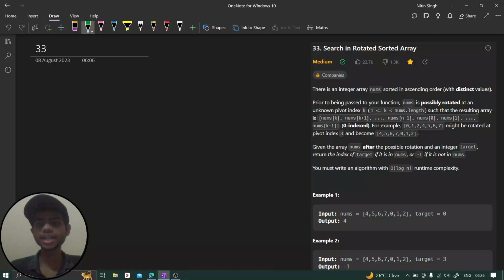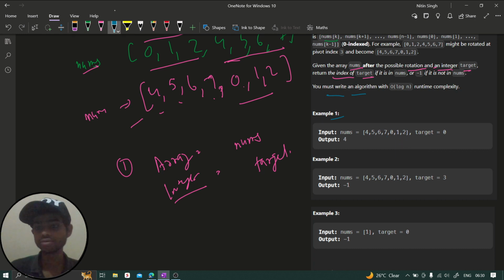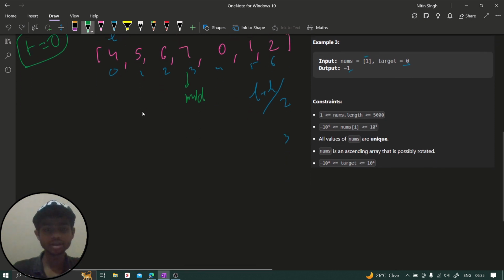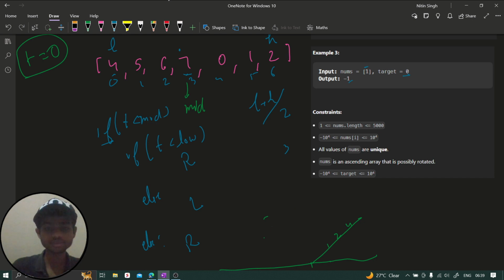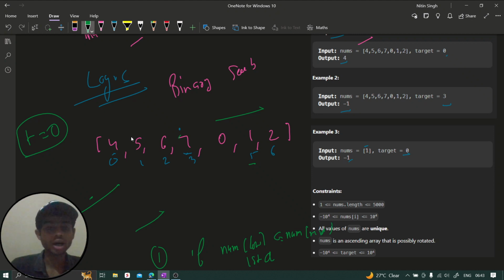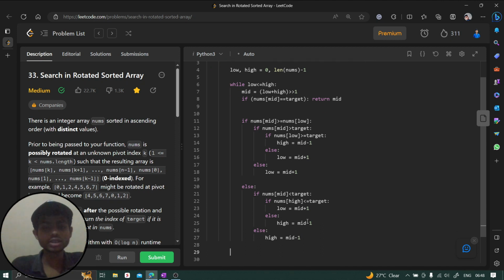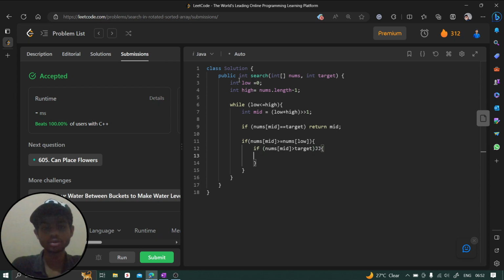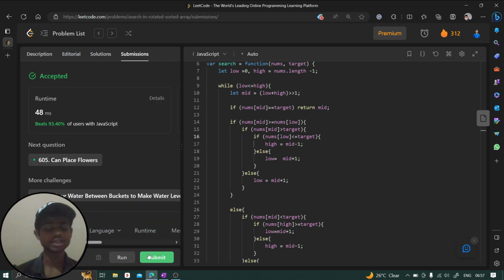Search in Rotated Sorted Array | Leetcode Q.33 | Python | C++ | Java | JS | Leetcode Daily Challenge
Hi Everyone, in this video we are going to solve the Search in Rotated Sorted Array problem on leetcode platform. The problem is based on Binary Search Concepts and is a medium-level problem.

chapter:
0:00 Introduction
0:44 Understanding the problem
4:50 Logic
18:30 Python Implementation
23:12 C++ Implementation
25:32 Java Implementation
28:30 JavaScript Implementation